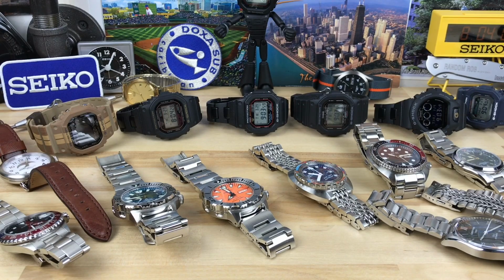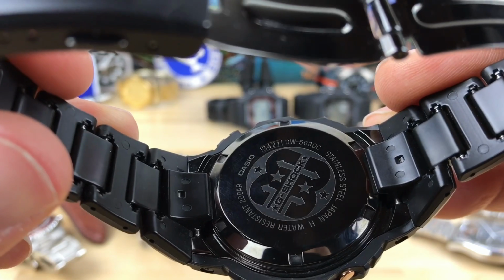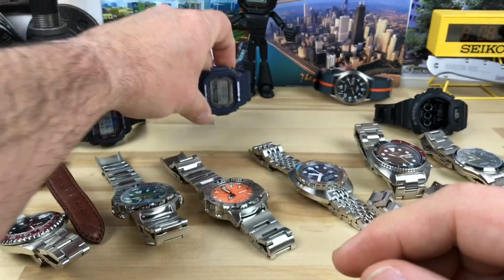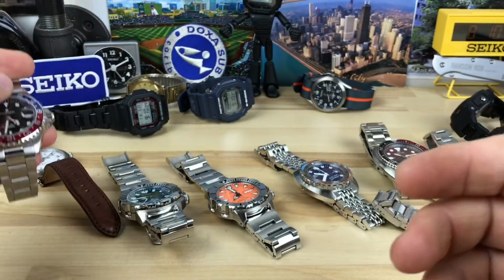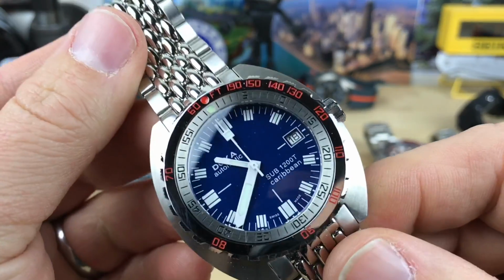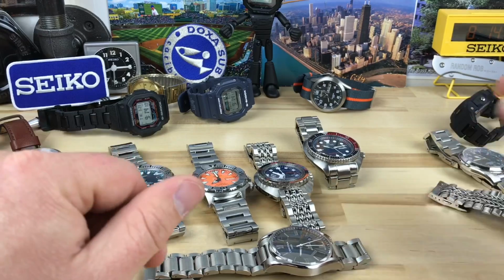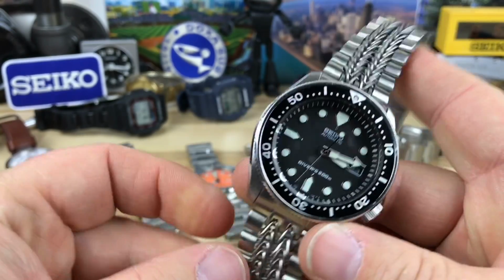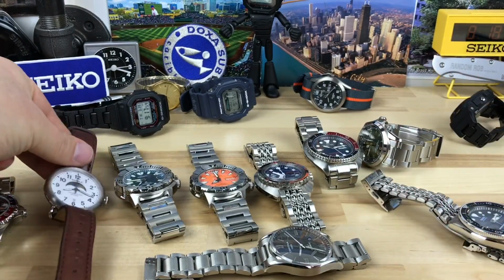SOTC March 2018 (state of the collection)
My affordable watch collection, in am mostly interested in sub $500 Watches and not owning very many. As you can see here it’s time to downsize again.
Seiko, casio, Gshock, Steinhart, Certina, Apple, shinola, Vostok,